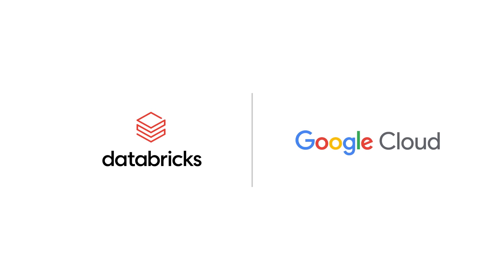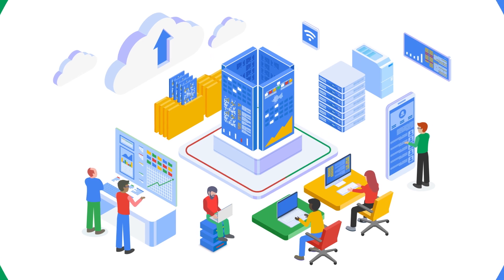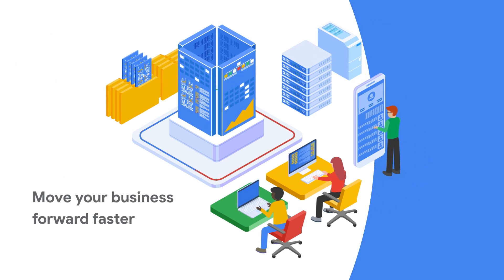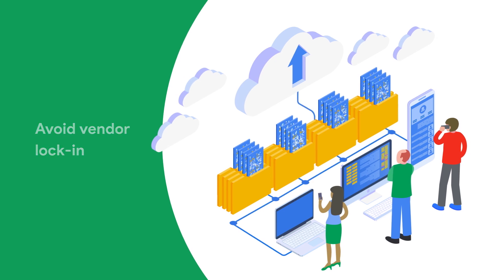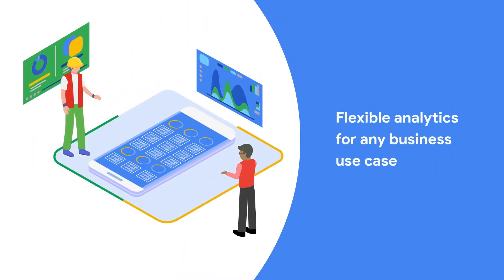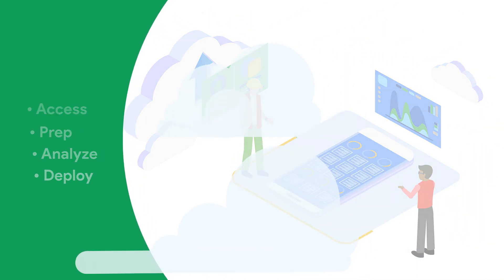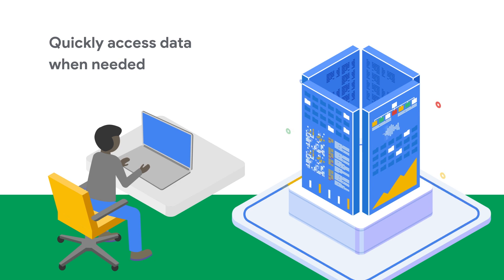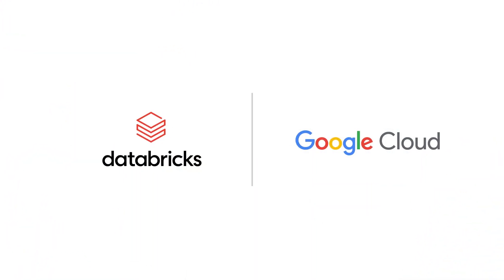How it Works: Databricks on Google Cloud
Here is a quick overview of Databricks on Google Cloud. Databricks partners with Google Cloud to deliver its platform with Google Cloud’s global scale. Under the partnership, organizations can use Databricks to create a Lakehouse capable of data engineering, data science, machine learning, and analytics on Google Cloud’s global, scalable, and elastic network. Watch the video to learn more!